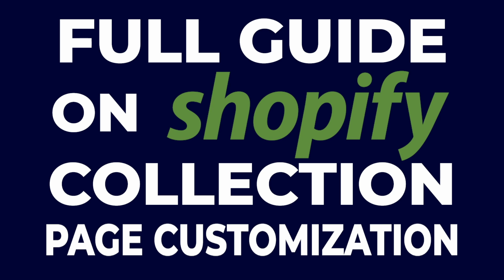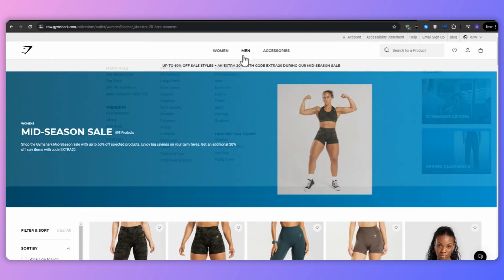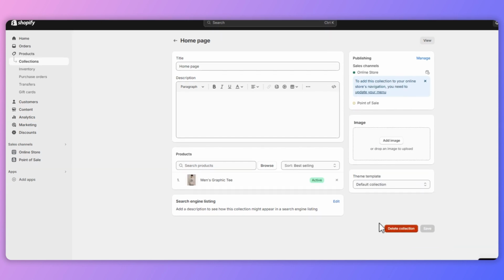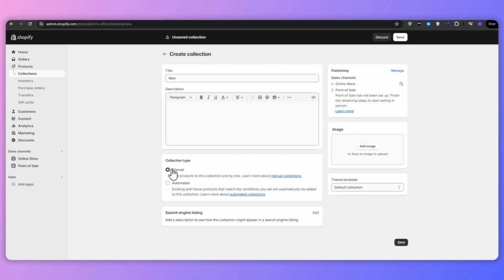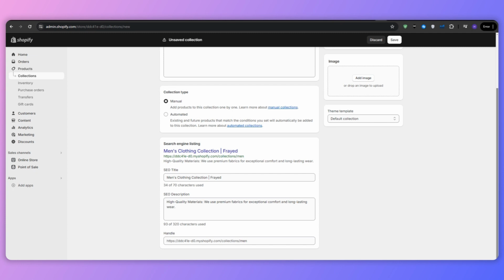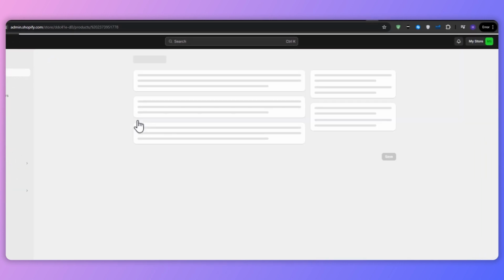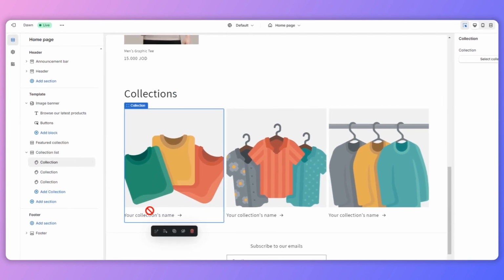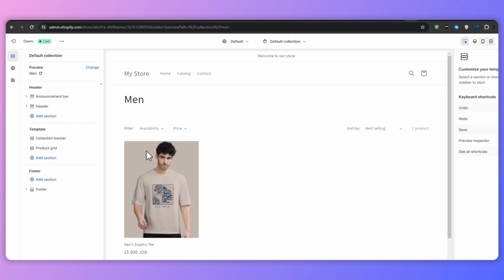Shopify Collection Page Customization 2026 (Full Guide)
Welcome to our comprehensive guide on Shopify collection page customization for 2026! In this tutorial, we'll walk you through step-by-step on how to fully customize your Shopify collection pages to stand out and boost sales. Whether you're a seasoned Shopify user or just starting out, this video has something for everyone looking to elevate their online store. Discover the latest techniques and best practices for designing eye-catching collection pages that engage your customers and drive conversions. From layout adjustments to adding custom features, we cover it all in this full guide. Say goodbye to generic collection pages and hello to a personalized shopping experience for your visitors. Join us as we dive into the world of Shopify customization and take your online store to the next level. Don't miss out on optimizing your collection pages for success – watch now!

⏱️ Timestamps
Overview 00:00
Importance of Collections 00:46
Creating Your First Shopify Collection 01:35
Optimizing Your Collection for Search Engines 02:45
Collection Image 03:35
Showcasing Your Collections 04:51